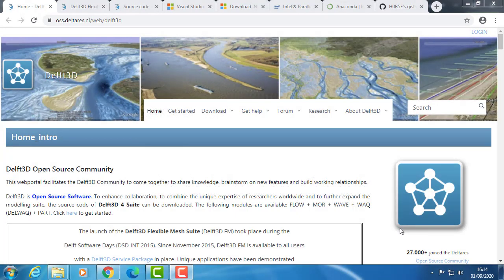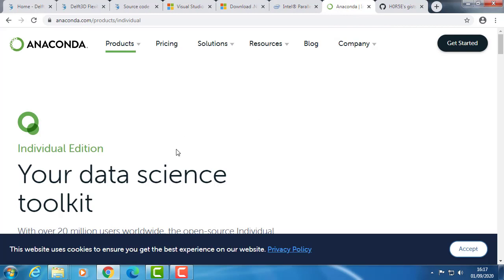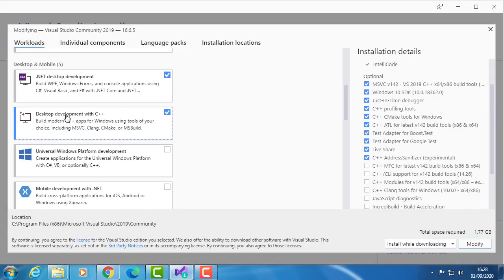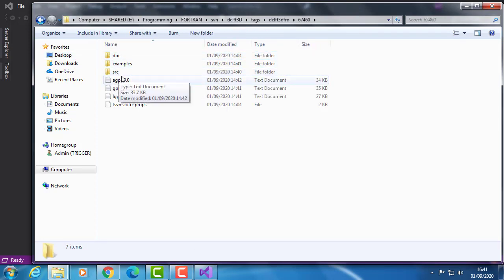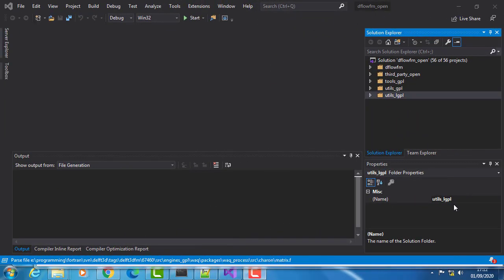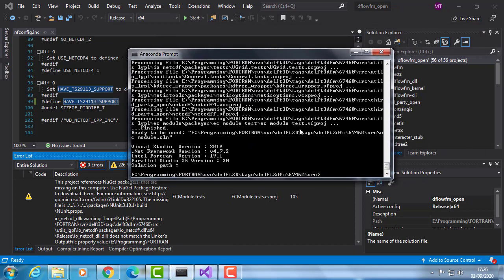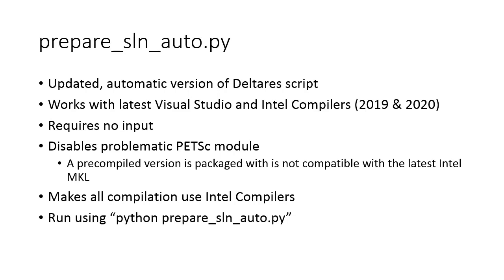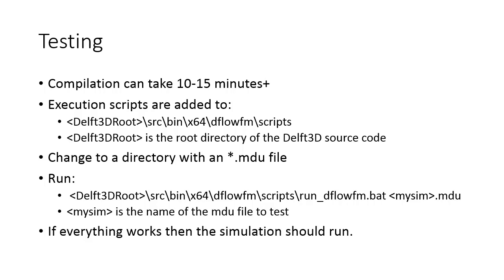Compiling Delft3D FM with Visual Studio 2019 and Intel Parallel Studio XE 2020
Compiling Delft3D FM (flexible mesh) with the latest versions of Visual Studio and Intel Parallel Studio XE can be challenging. This tutorial provides a guide as to the necessary software and steps that are required for compilation and demonstrates how to test the results.

EDIT: The link to the prepare_sln_auto.py has been updated for people who are still using Parallel Studio.

Links to the required software:

**IMPORTANT** You should use the highest tag number from the tags/delft3dfm folder